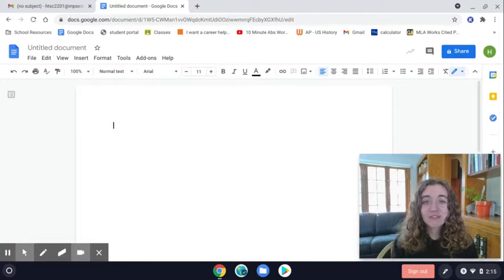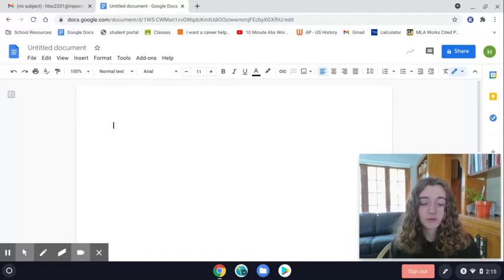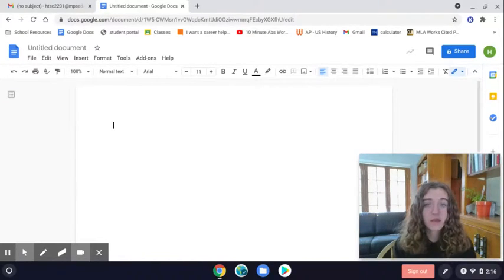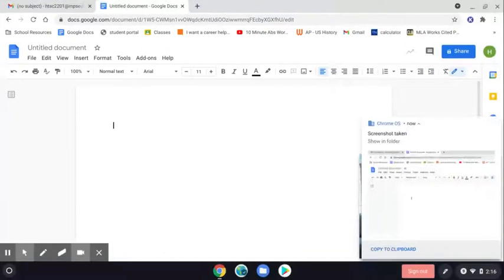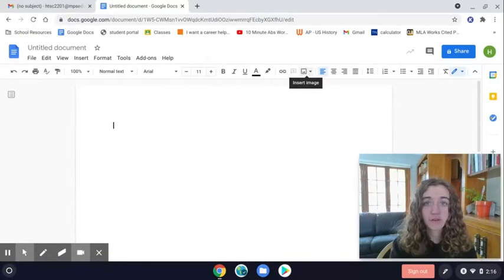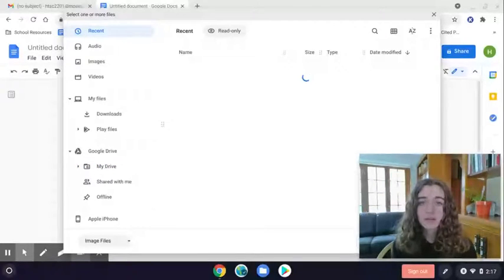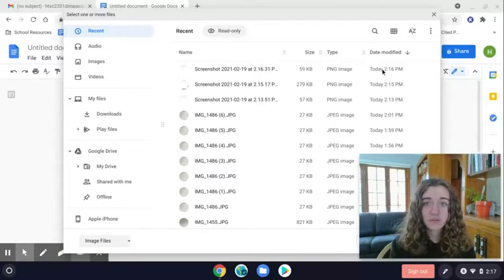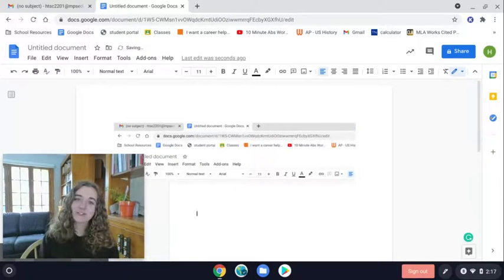Tech help - Screenshot to Google Doc